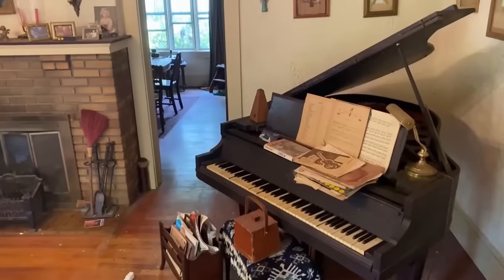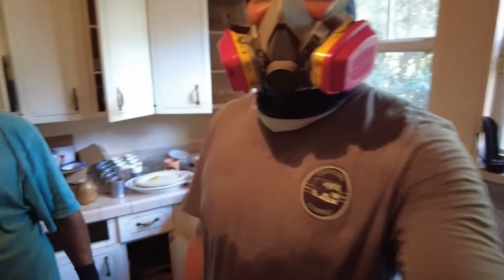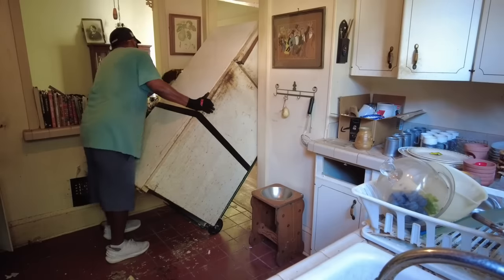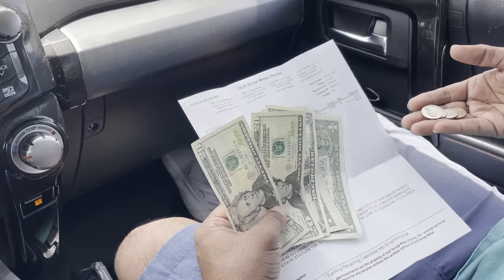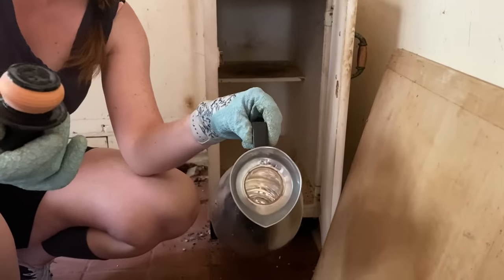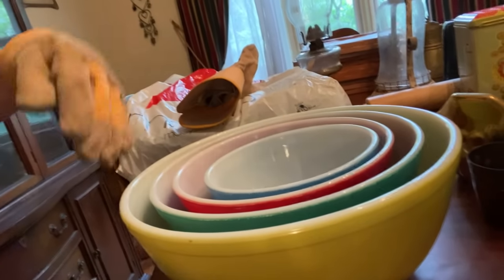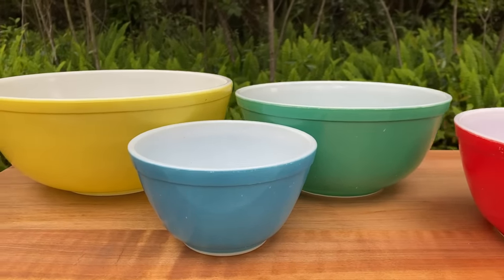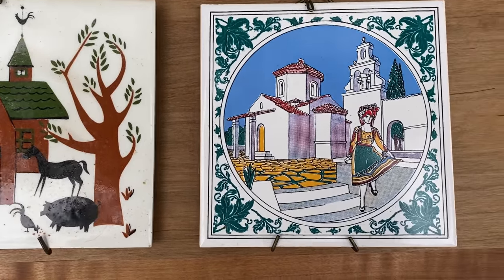We found VINTAGE PYREX! (Kitchen Part 2) Ep 23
Join us as we finish getting the kitchen ready for demolition! In this shocking episode, we sort through the rest of the cabinet contents, remove the appliances and scrap metal. We find some amazing vintage treasures, like PYREX bowls. It was like thrift store shopping in our own home!